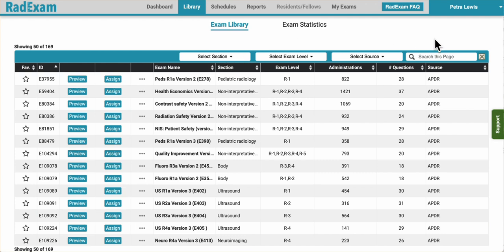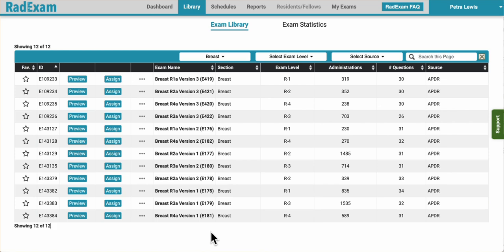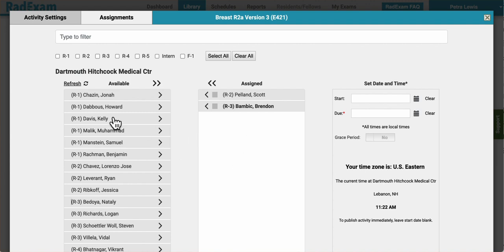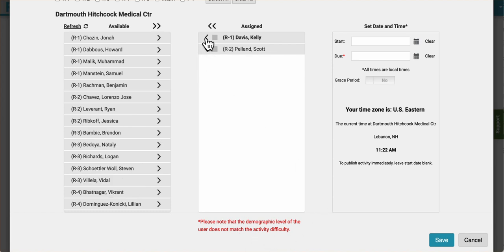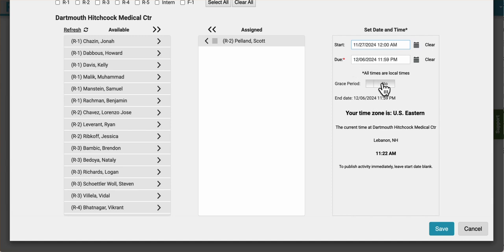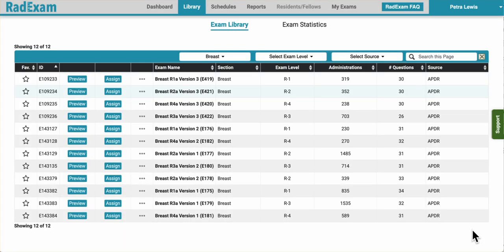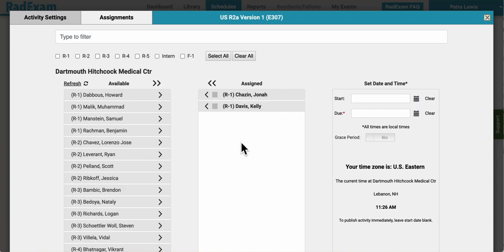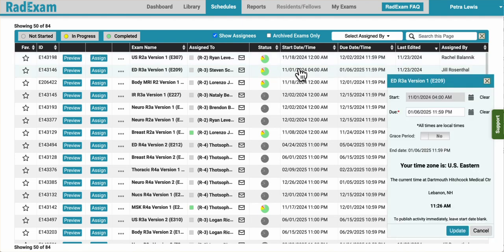How to Assign ACR RadExam Assessments to Residents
Welcome to our step-by-step guide on assigning ACR RadExam assessments to residents! In this video, we’ll walk you through the process of selecting, customizing, and assigning exams to help streamline the process.